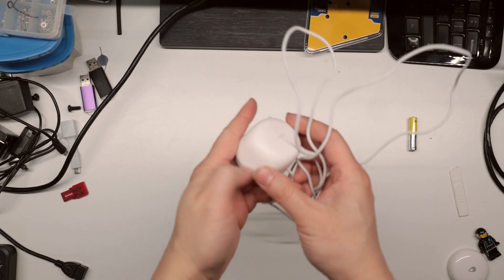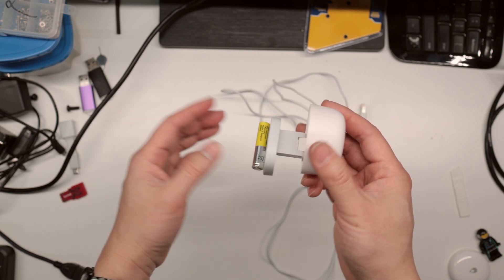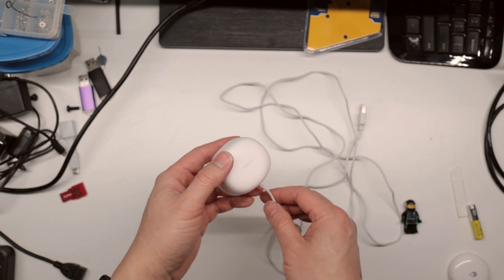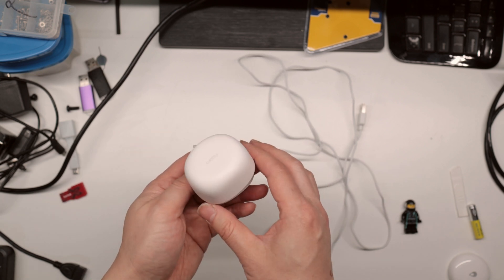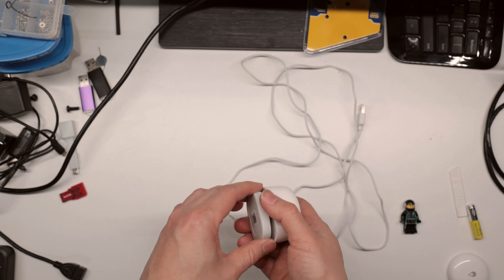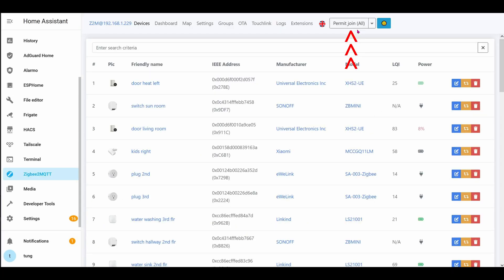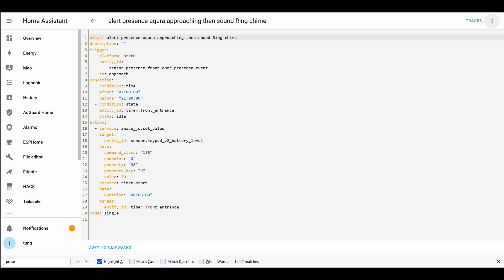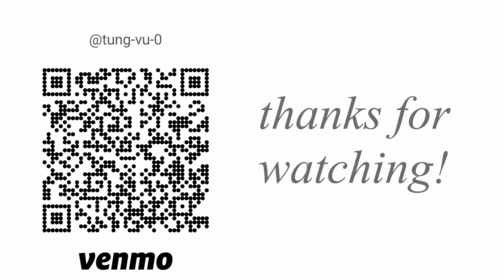using the zigbee Aqara FP1 to know when someone is approaching the house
the Aqara FP1 is designed as a Zigbee "presence" sensor. it knows when someone is in the room. clearly, it is superior to a normal "motion" sensor. today we will install on the front door to know when someone is approaching the door. no more porch pirates! no more strangers wandering around the house. know when someone is there before they even touch the door.

0:00 unboxing, how to mount
1:54 how it works as Presence sensor
4:06 installing it on the front door
5:03 pairing it in HomeAssistant
6:12 setting up alerts to your mobile phone

+ Ring keypad
+ Amcrest ad410